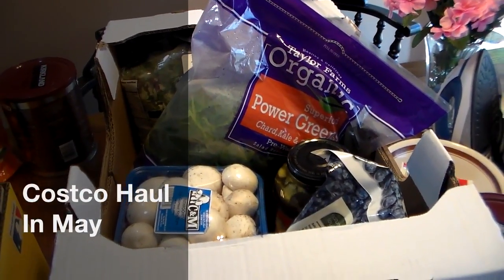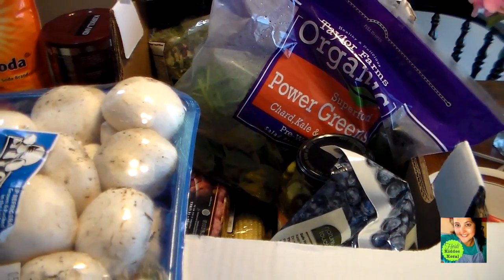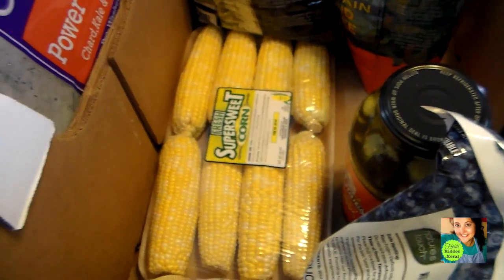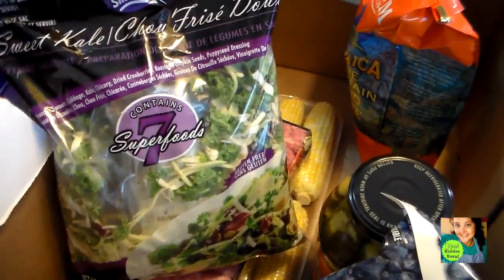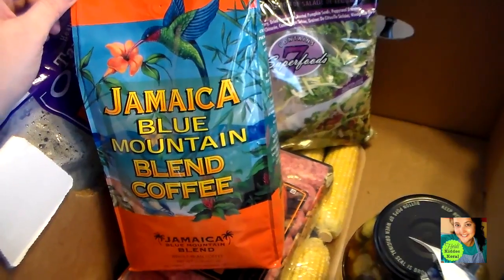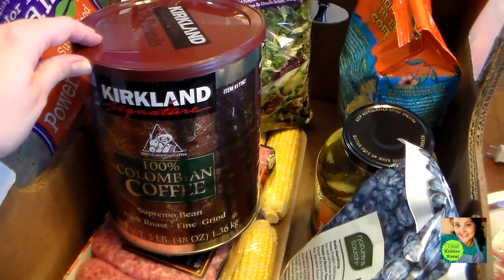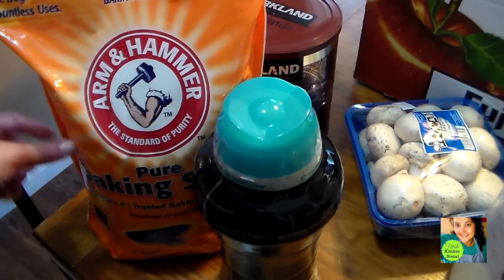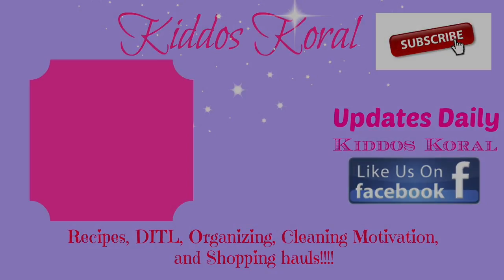Costco Haul In May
A fantastic beautiful day to shop. See what I purchased.

! So glad you have found me. I'm a mom of 3 handsome sons. Luke 20 and a college student.  Jon 18  who is in the Army. Dilion 16 a senior in high school.   I        should mention my husband Scott of 21 years.   He is self employed. This allows him to be at home a lot.   We are a regular family. And I enjoy sharing part of our lives with you.